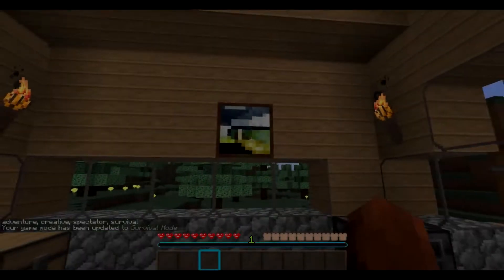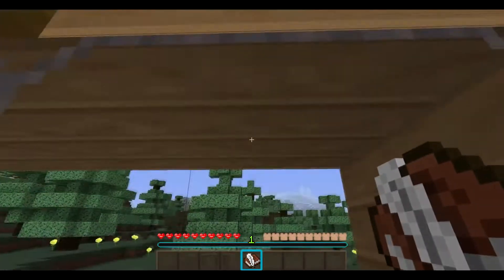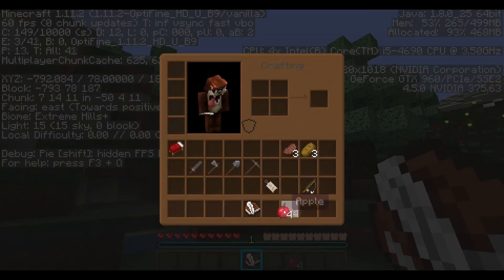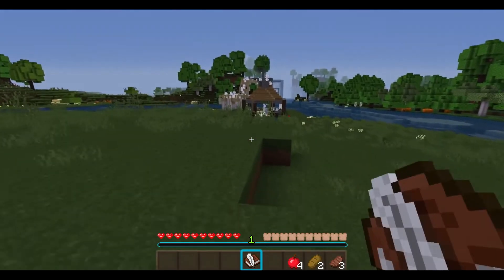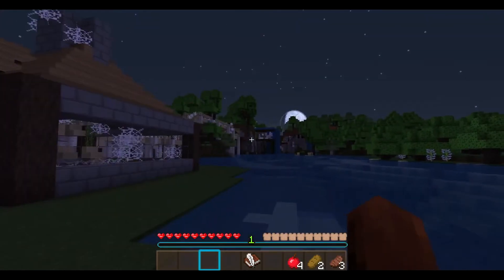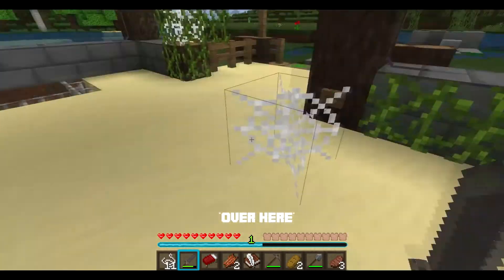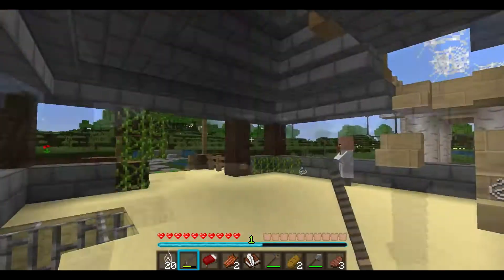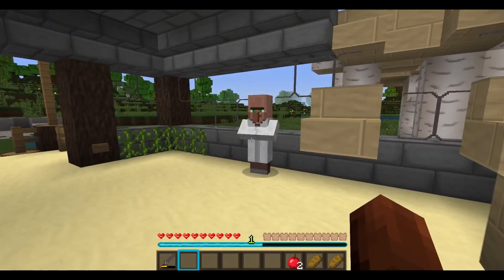Jeremy`s Town Episode One - My Uncle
I have inherited a plot of land with a mystery house.